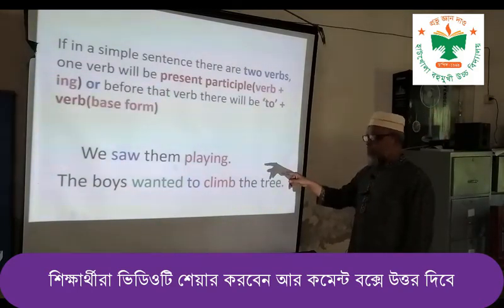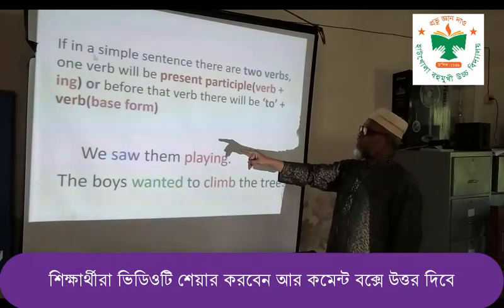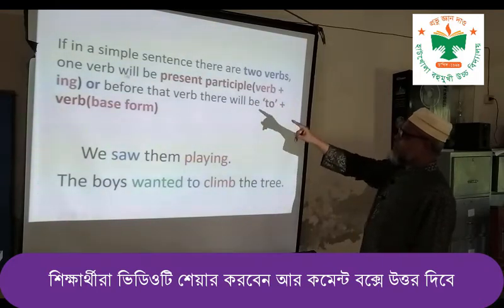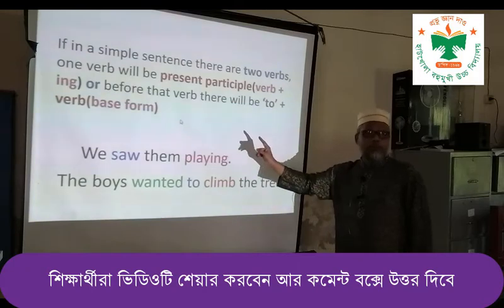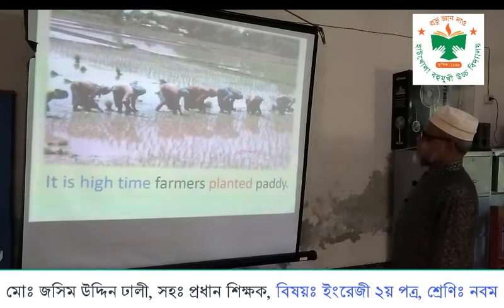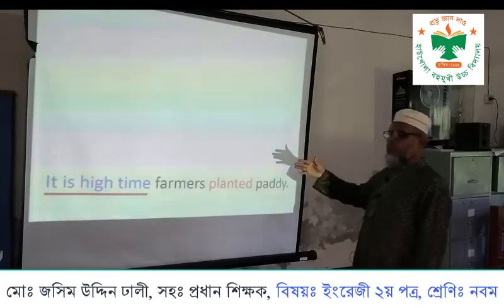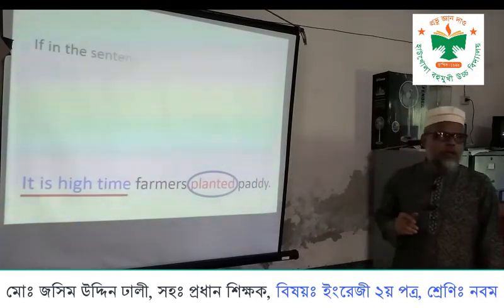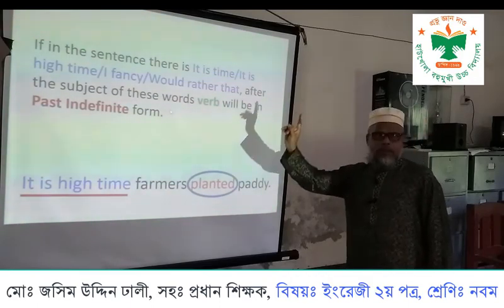মোঃ জসিম উদ্দিন ঢালী , সহঃ প্রধান শিক্ষক, বিষয়ঃ ইংরেজি ২য় পত্র, শ্রেণিঃ নবম-দশম, হাটখোলা বহুমুখী উঃ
মোঃ জসিম উদ্দিন ঢালী , সহঃ প্রধান শিক্ষক, বিষয়ঃ ইংরেজি ২য় পত্র, শ্রেণিঃ নবম-দশম, হাটখোলা বহুমুখী উচ্চ বিদ্যালয়, দাউদকান্দি, কুমিল্লা।